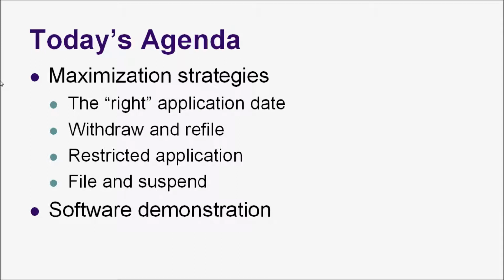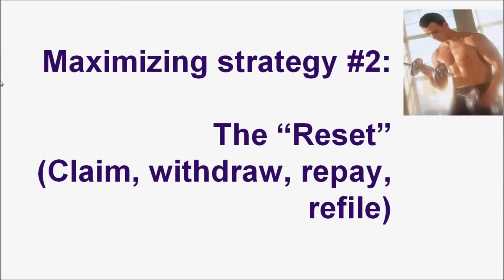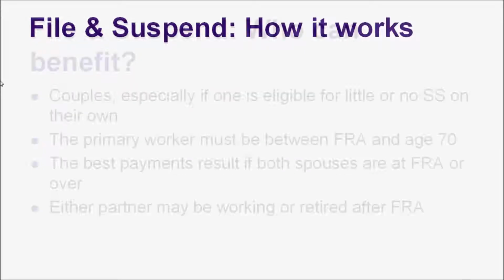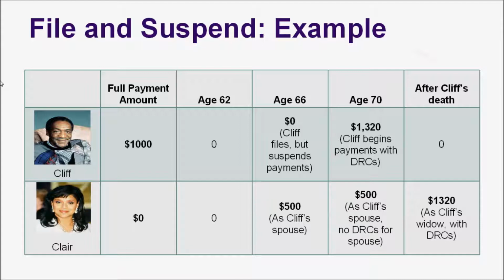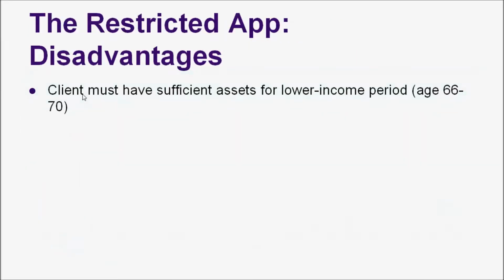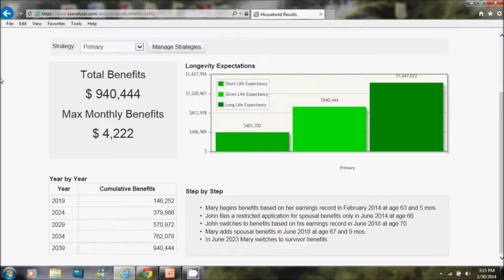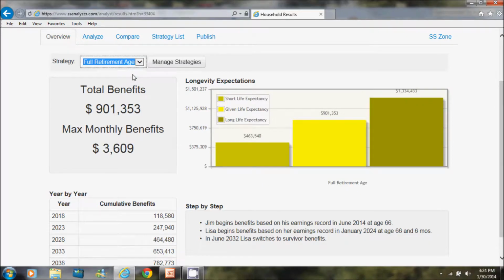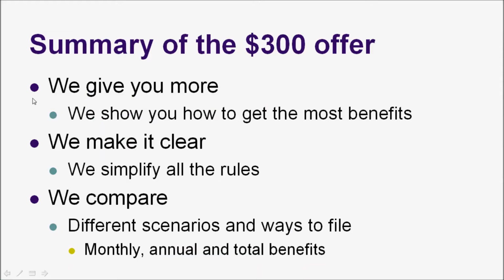Maximize Your Social Security Benefits